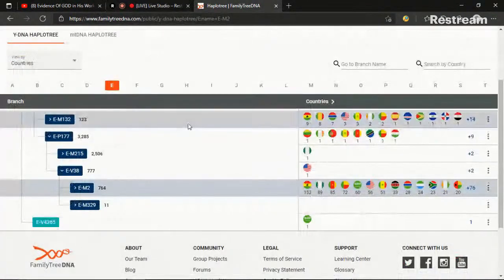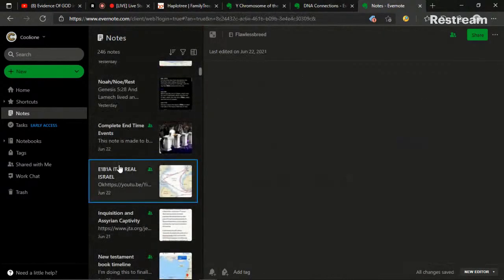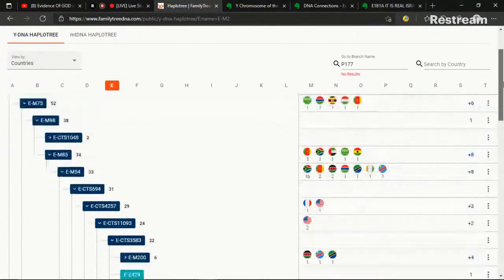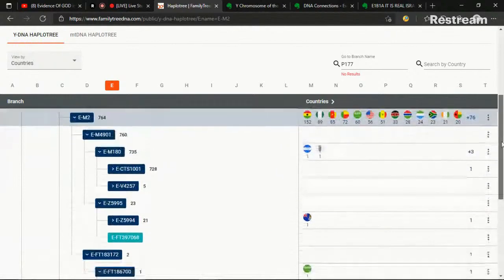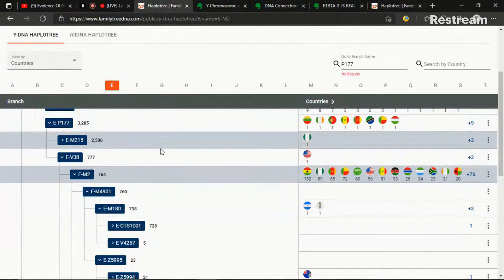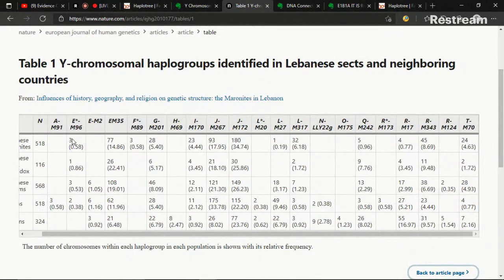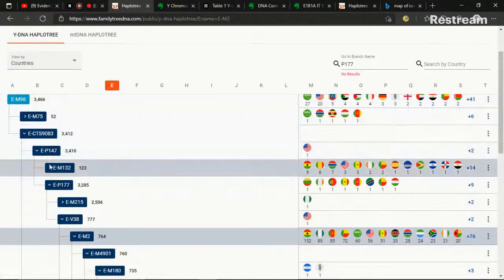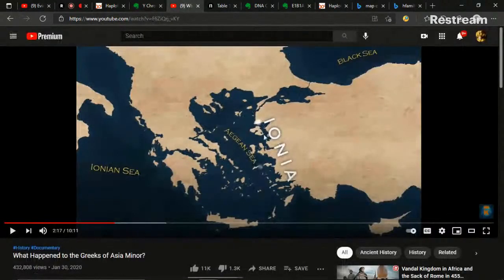Opening Haplogroup Subclades